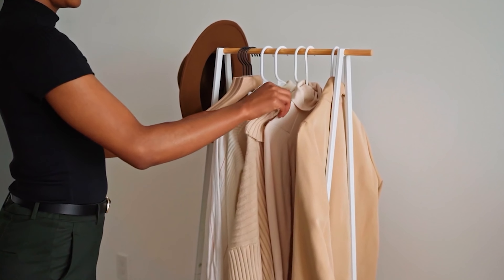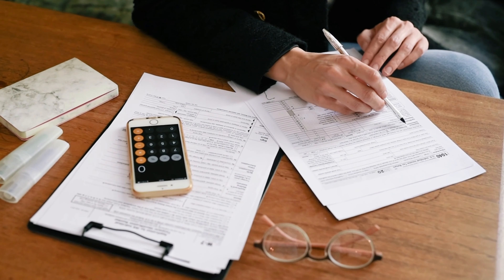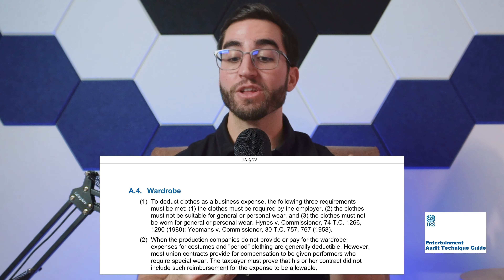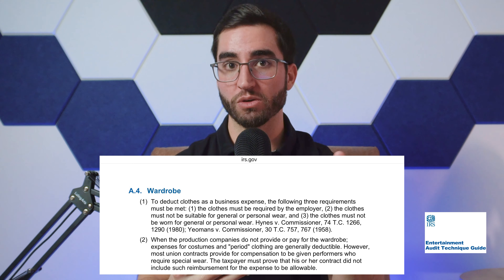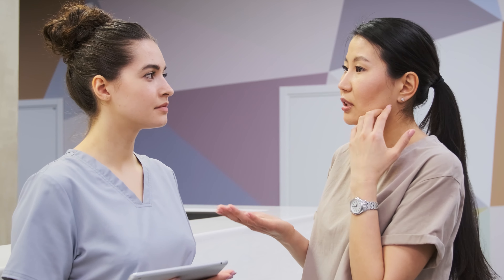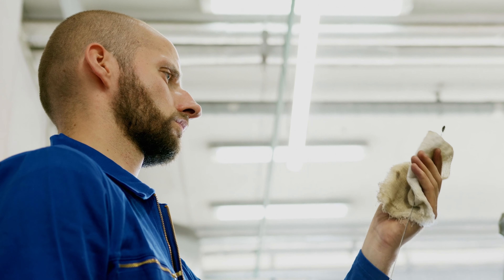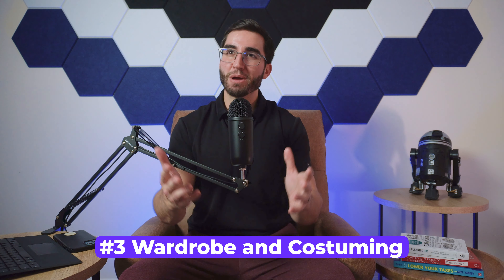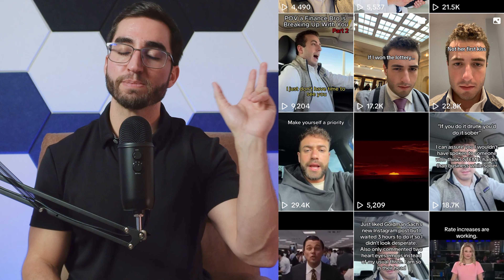CPA Explains: How to Write Off Your Clothes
In this video, I break down the often misunderstood topic of writing off business attire as a business expense. As an entrepreneur, understanding how to leverage tax deductions is crucial, and clothing expenses are often misunderstood. I'll explain the criteria you need to meet to qualify, including the types of clothing that are deductible, and how to properly document these expenses. Whether you're a freelancer, small business owner, or self-employed professional, maximizing your deductions can significantly impact your bottom line.